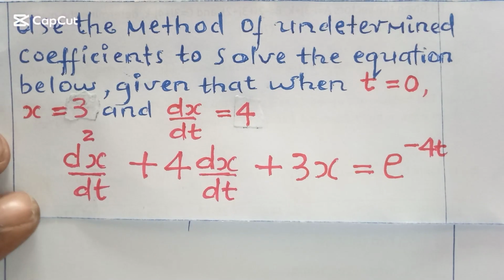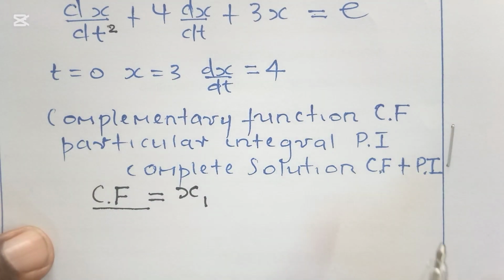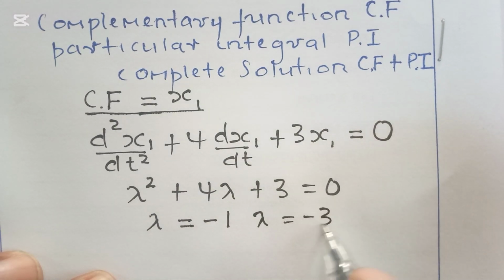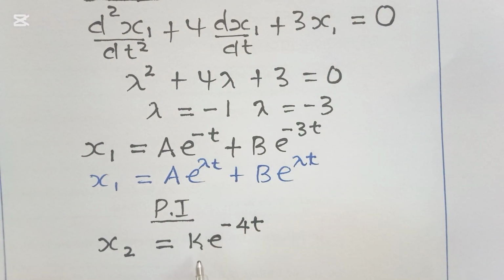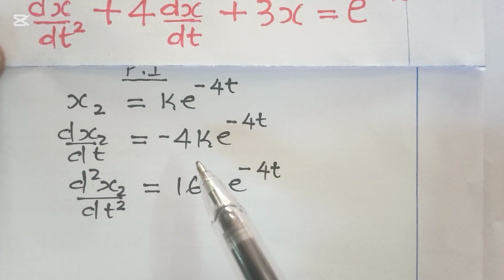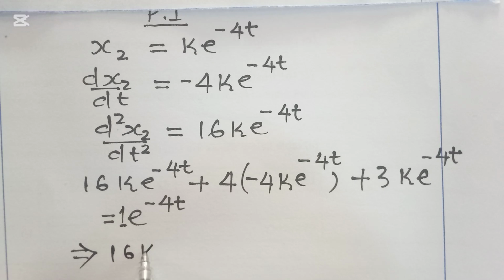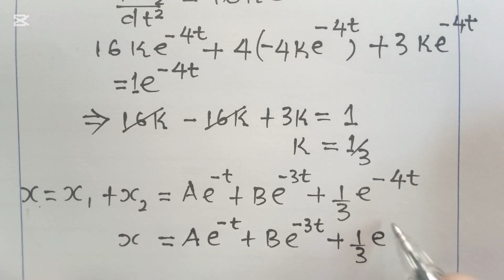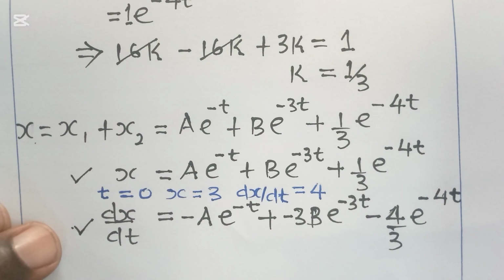Solve ODE using Method of undetermined Coefficients.